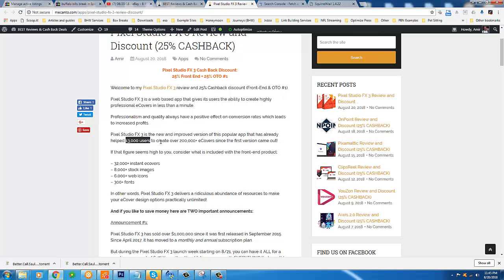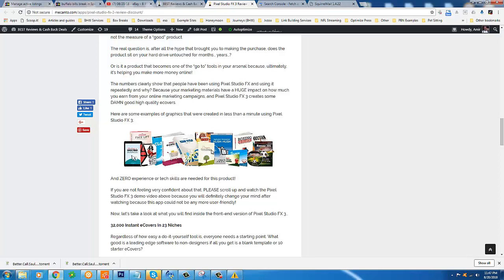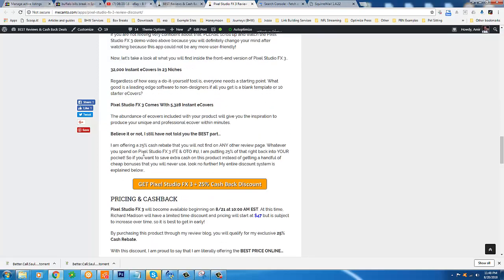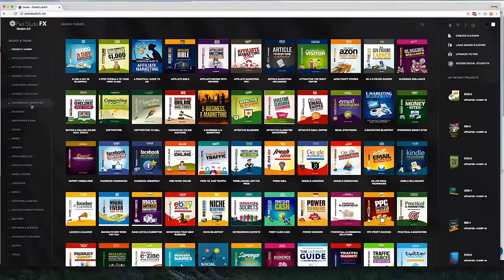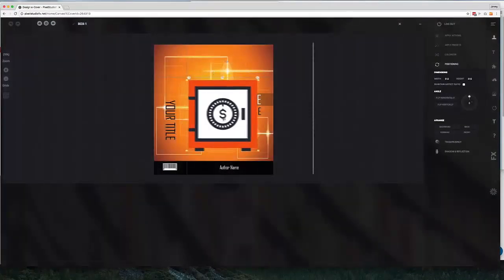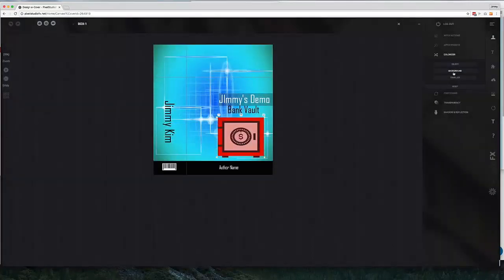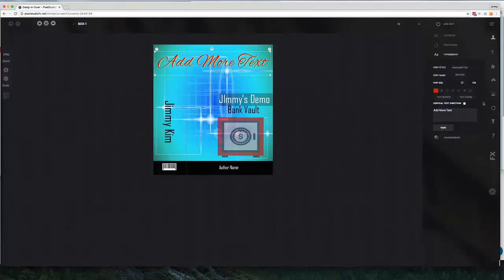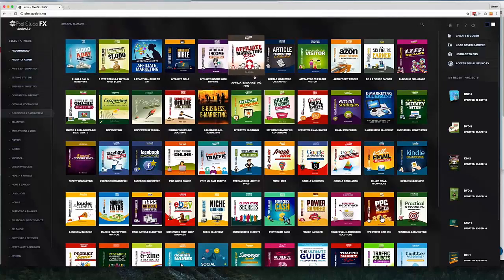Pixel Studio FX 3 Demo BEST Discount Cash Back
How to claim 25% Cashback on Pixel Studio FX 3:

1. Go to my Pixel Studio FX 3 review

2. Purchase Pixel Studio FX 3 through ANY of the links on my page

3. Fill out your "Claim Rewards" form linked towards the bottom of my review

What is Pixel Studio FX 3?

Pixel Studio FX 3 is the latest installment of a product line that has been very popular among its customers.

In fact, Pixel Studio FX has become an essential app in the digital toolbox for marketers that create ecovers, products, marketing pages, sales funnels, etc.

Pixel Studio FX 3 is so user-friendly that anyone will be able to create stunning digital covers even if you have no tech skills or experience with graphics.

Everything you need to know about Pixel Studio FX 3 and my Exclusive 25% PayPal Discount can be found on my review page:

There is no tricks or fine print; everything is spelled out right there on my page and since I've been doing cashback for a while now, I can provide references upon request if it makes you more comfortable. Just let me know!

Forget the phony free bonuses that are never worth your time, get REAL money back instead!